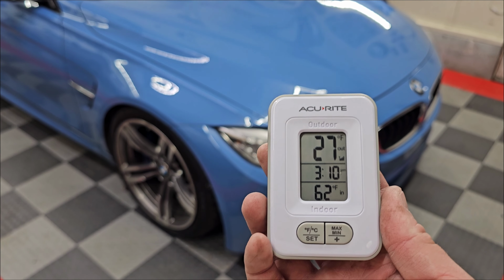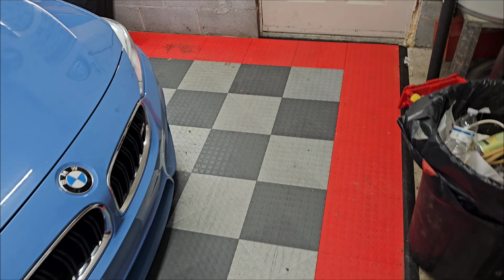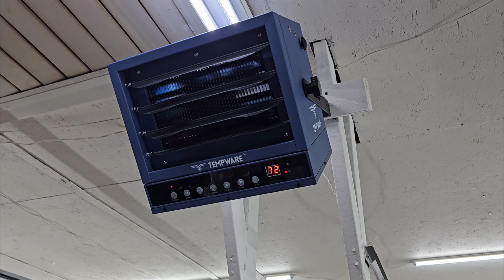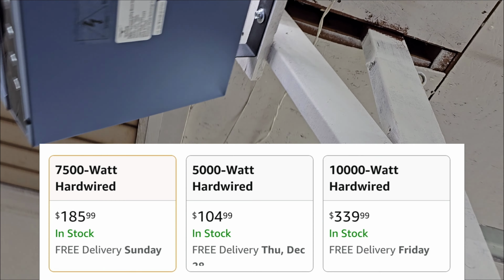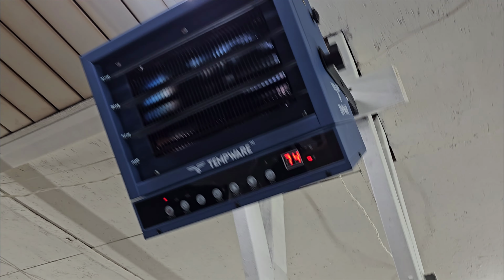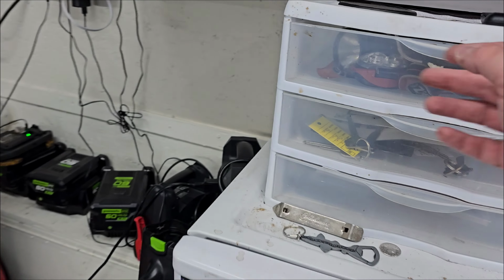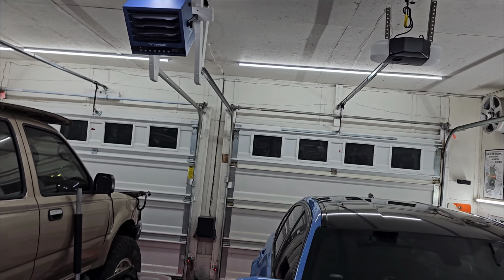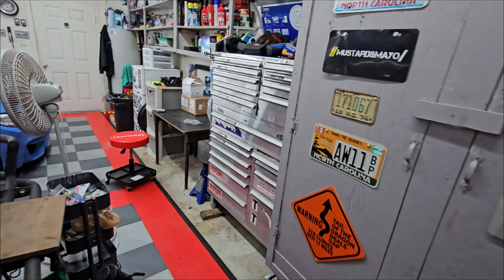TEMPWARE 7500 Watt Shop Heater Review - Great Little Heater!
It's been over a month since I installed this heater in the garage and I figured I would let you all know, it's great!

TEMPWARE Electric Garage Heater, 7500-Watt Digital Fan-Forced Ceiling Mount Shop Heater with Full-Function Remote, 240-Volt Hardwired Heater with 12-Hour Timer, Ideal for Workshop